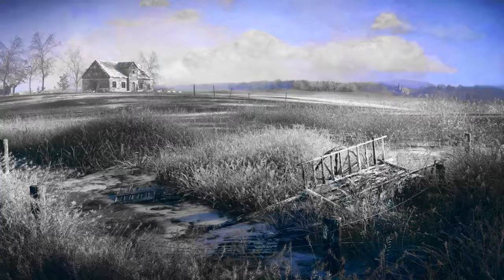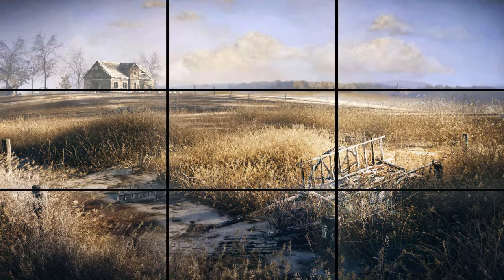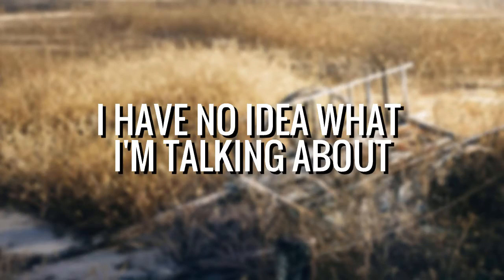Exhibit: Film #2 - Using Movement in a Still Image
Episode 2 of exhibit film! This week we discuss how movement can be used in a still image.
Camera/Lens: Nikon D5100/Nikon 18-55mm VR
Microphone: Rode VideoMicro
Software: HitFilm 3 Pro